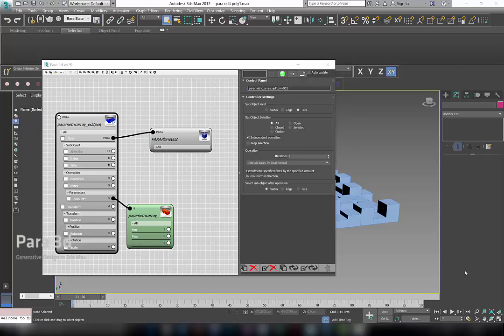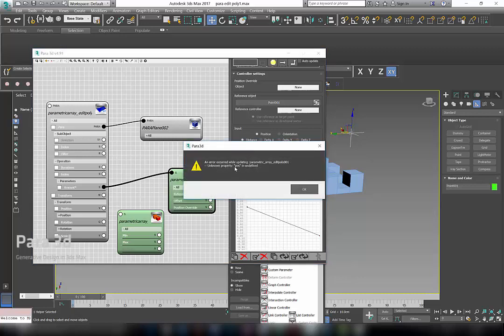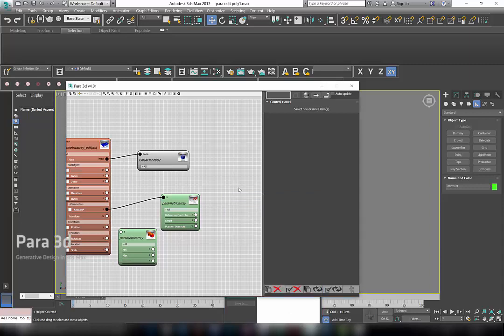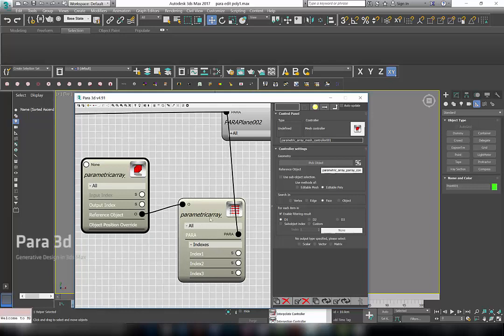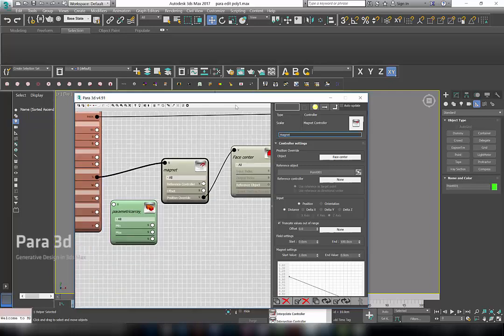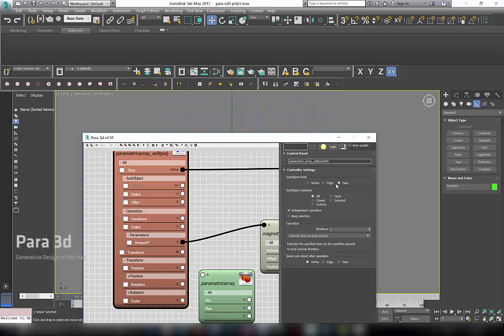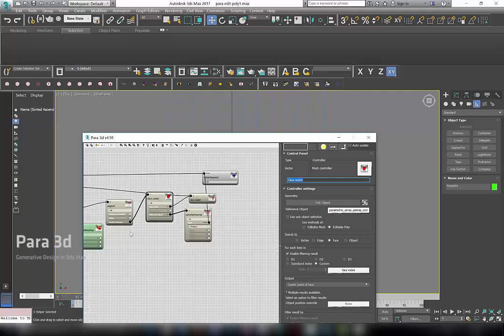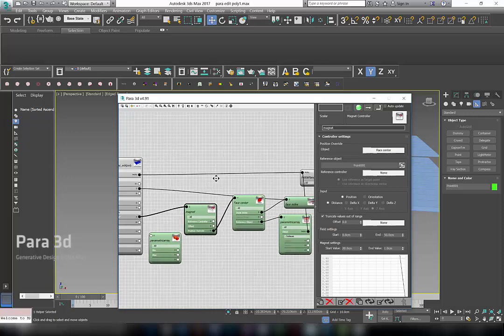Para 3d Edit poly part 2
Sub-object index in Para 3d edit poly